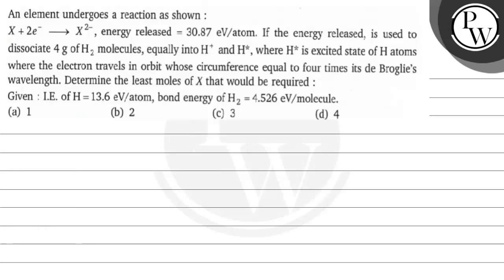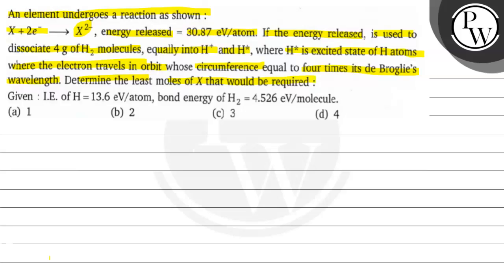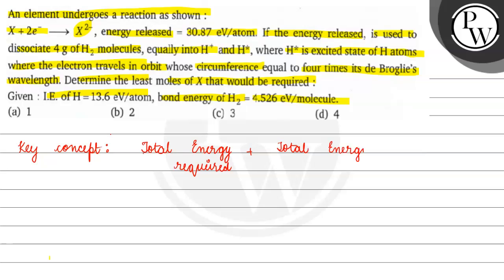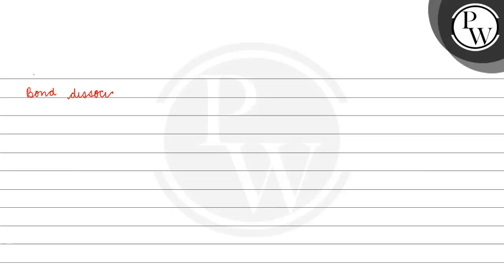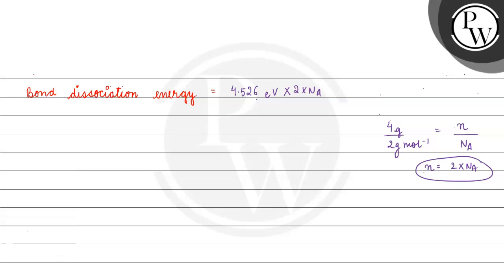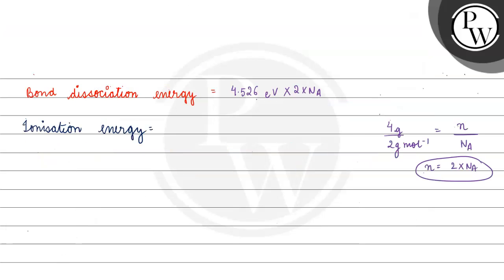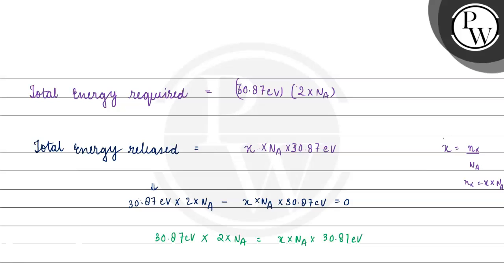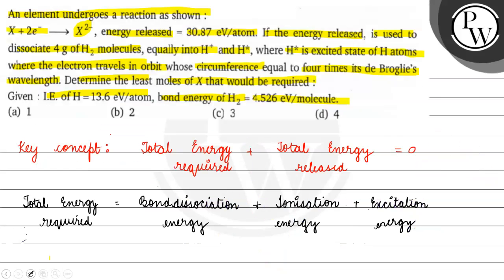An element undergoes a reaction as shown : \( X+2 e^{-} \longrightarrow X^{2-} \), energy releas...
An element undergoes a reaction as shown :
\( X+2 e^{-} \longrightarrow X^{2-} \), energy released math xmlns= class=wrs_chemistrymo=/momn30/mnmo./momn87/mnmo&nbsp;/momieV/mimo//momiatom/mi/math. If the energy released, is used to dissociate \( 4 \mathrm{~g} \) of \( \mathrm{H}_{2} \) molecules, equally into \( \mathrm{H}^{+} \)and \( \mathrm{H}^{*} \), where \( \mathrm{H}^{*} \) is excited state of \( \mathrm{H} \) atoms where the electron travels in orbit whose circumference equal to four times its de Broglies wavelength. Determine the least moles of \( X \) that would be required
Given : I.E. of math xmlns= class=wrs_chemistrymo=/mo/mathmath xmlns= class=wrs_chemistrymn13/mnmo./momn6/mnmo&nbsp;/momieV/mimo//momiatom/mi/math, bond energy of math xmlns= class=wrs_chemistrymsubmi mathvariant=normalH/mimn2/mn/msubmo=/momn4/mnmo./momn526/mnmo&nbsp;/momieV/mimo//momimolecule/mi/math.
(a) 1
(b) 2